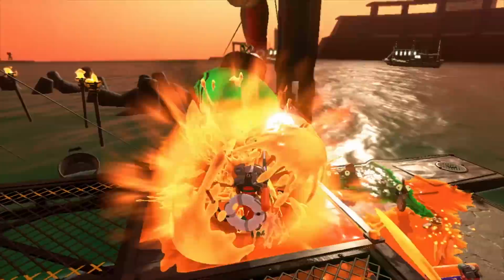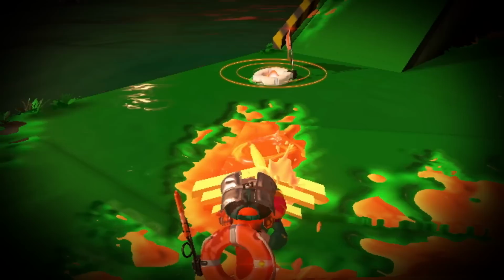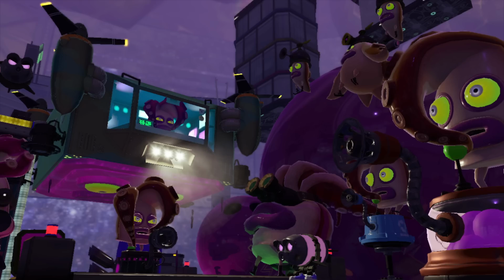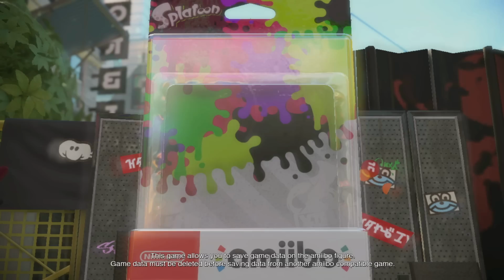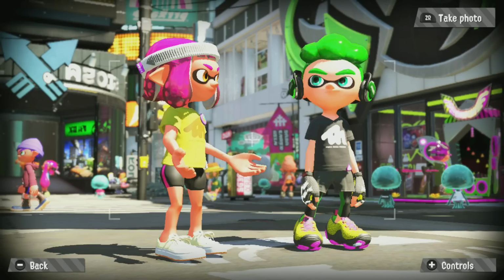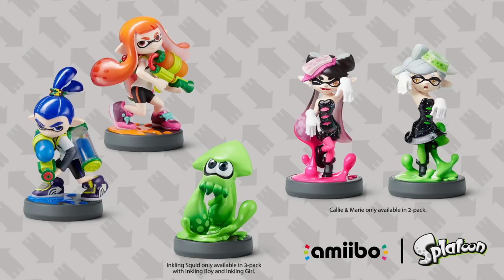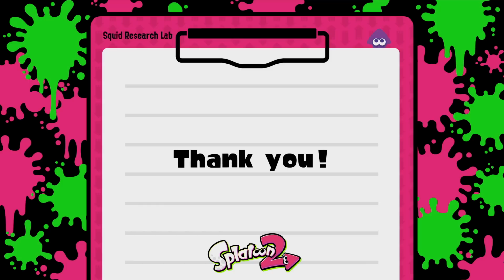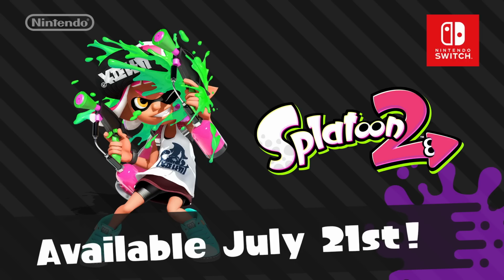Splatoon 2 – Nintendo Direct 4.12.2017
Salmon Run, a new four-player co-op mode, is coming to Splatoon 2! By teaming up with friends, players can take on a part-time job battling the new Salmonid species, which the Squid Research Lab reports might even be more lethal than the Octarians! When players fall in co-op mode, teammates can revive them by inking them on the battlefield. Splatoon 2 launches exclusively for Nintendo Switch on July 21.